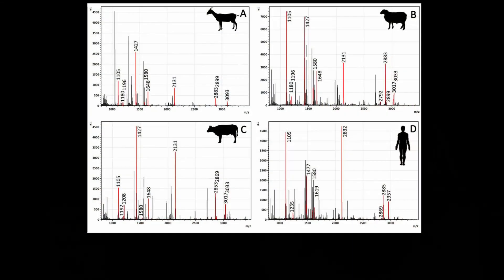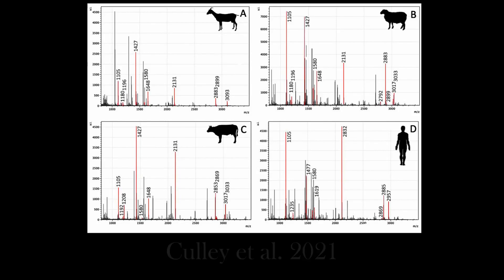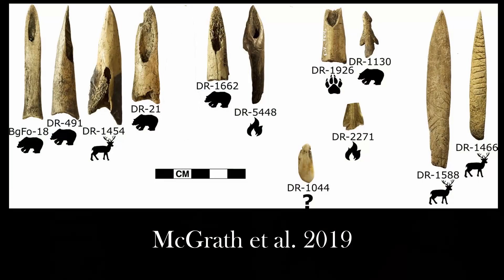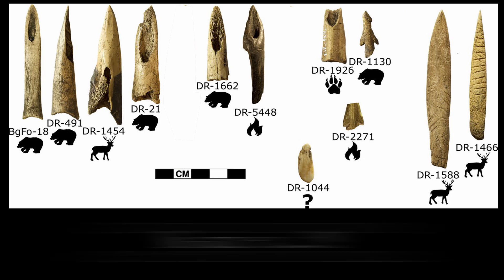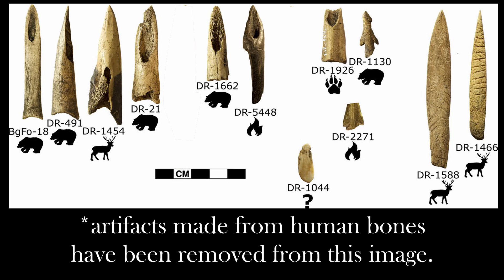Archaeology 101: Zooarchaeology pt. 2. Mass Spectrometry (ZooMS)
Zooarchaeology by Mass Spectrometry (ZooMS) is a relatively new method of identifying animal and human remains when those remains have been damaged or modified beyond visual recognition. This is a brief explanation of how it works.

References:

Krista McGrath, Keri Rowsell, Christian Gates St-Pierre, Andrew Tedder,
George Foody, Carolynne Roberts, Camilla Speller, & Matthew Collins
2019   Identifying Archaeological Bone via Non-Destructive ZooMS and the
Materiality of Symbolic Expression: Examples from Iroquoian Bone
Points.

file:///C:/Users/fosaa/OneDrive/Pictures/Archaeology%20Videos/Zooms/Mcgrath%20et%20al..pdf

Courtney Culley, Anneke Janzen, Samantha Brown, Mary E. Prendergast,
Ceri Shipton, Emmanuel Ndiema, Michael D. Petraglia, Nicole Boivin ,
Alison Crowther

2021   Iron Age hunting and herding in coastal eastern Africa: ZooMS
identification of domesticates and wild bovids at Panga ya Saidi, Kenya

file:///C:/Users/fosaa/OneDrive/Pictures/Archaeology%20Videos/Zooms/Mcgrath%20et%20al..pdf